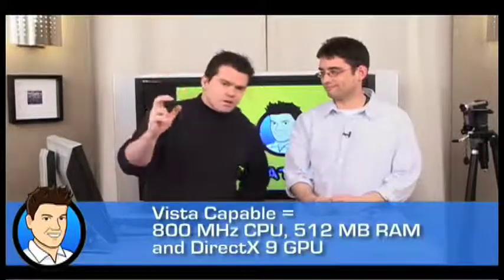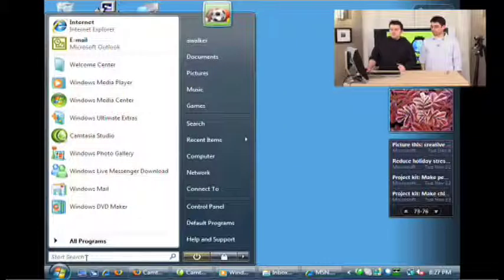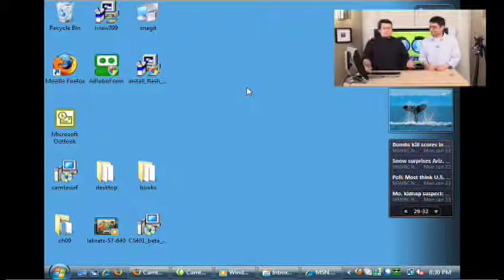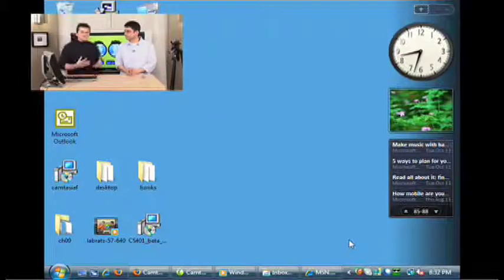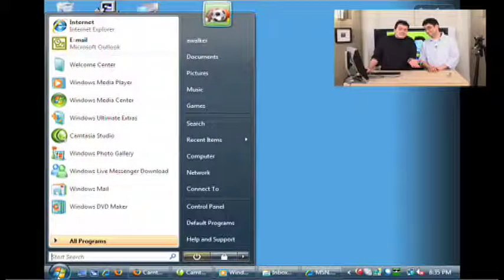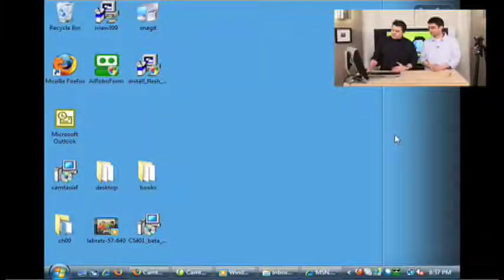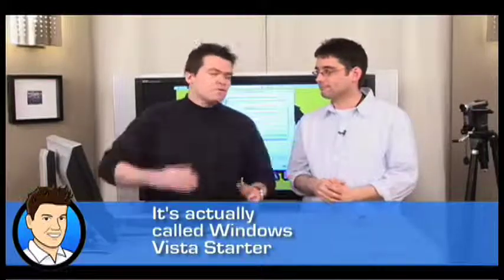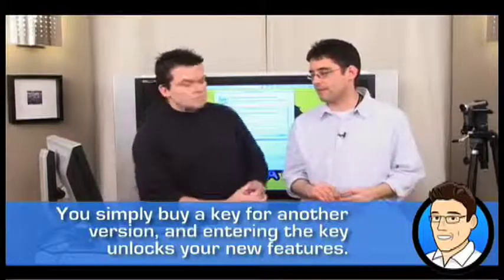Intro to Windows Vista - Lab Rats #59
Andy and Sean take a tour of Windows Vista, the newly released operating system from Microsoft.

Windows Vista Launches!

Microsoft is offering Windows Vista in four levels:

Home Basic
Windows-Vista-Basic $191.99 US
Microsoft-Windows-Vista-Basic Upgrade Version $99.99 US

Home Premium
Microsoft-Windows-Vista-Premium VERSION Full Version $227.99 US
Microsoft-Windows-Vista-Premium Upgrade Version $153.99 US

Business
Microsoft-Windows-Vista-Business Full Version $284.99 US
Microsoft-Windows-Vista-Business-Upgrade Version $191.99 US
Microsoft-Windows-Vista-Ultimate-Full Version $379.99 US
Microsoft-Windows-Vista-Ultimate-Upgrade Version $249.99 US

- Windows Vista upgrade packages are only good if you're currently running Windows 2000 or Windows XP.

- Sean: the best idea for upgrading to Windows Vista is probably waiting till you purchase a new computer.  Thus, ensuring that your new hardware is completely compatible with Vista.

Windows Vista Upgrade Advisor this small piece of software released by Microsoft will let you know if your hardware supports Windows Vista and will recommend to you which version to purchase when deciding to upgrade your operating system.

Learn all the in's and out's of Microsoft's new operating system, Windows Vista, with your friend Andy Walker on his new DVD titled "Getting Started with Windows Vista"